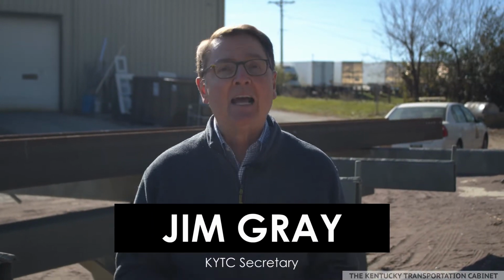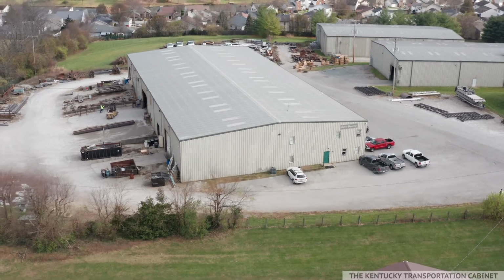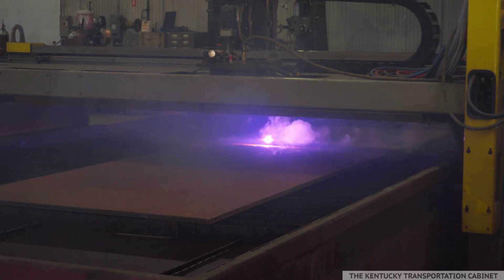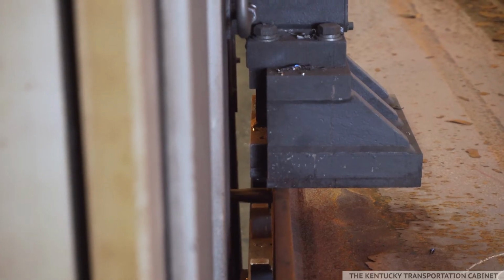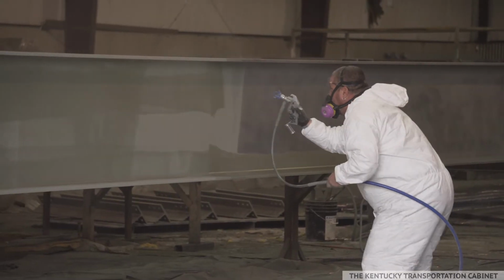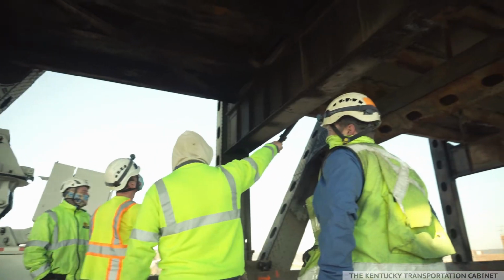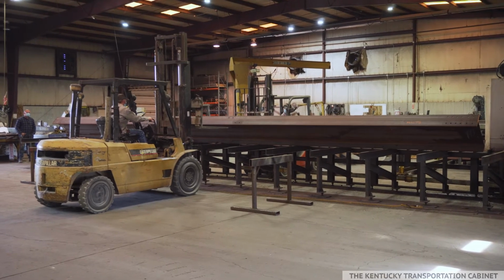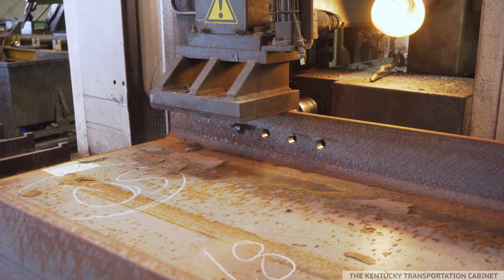Brent Spence Bridge: Fabrication Update with Secretary Gray and Drew Thompson